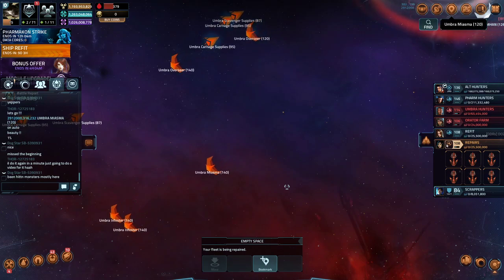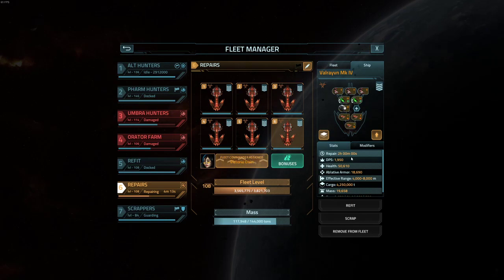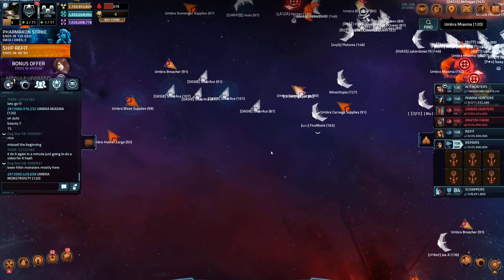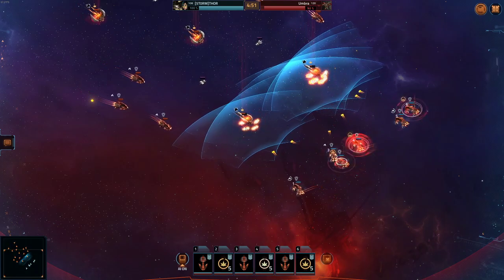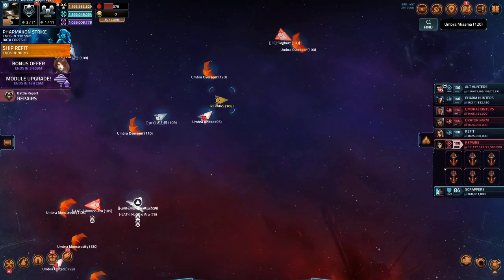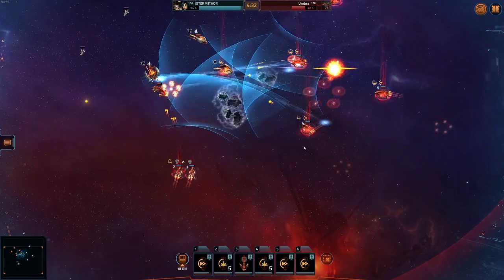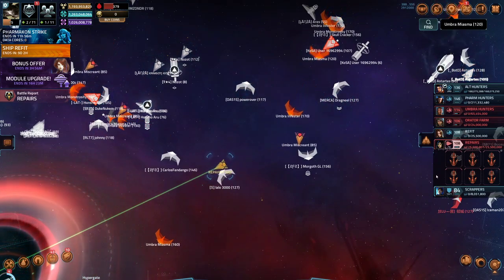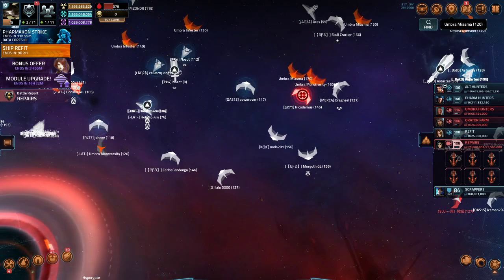Vega Conflict - leviathan with mk4 Vals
hello all, here is a quick follow up video on how to acquire the leviathan after gaining access to the valrayvn ships from my video the other day .

this build will take between 1-4% damage on auto against the miasma fleets. i changed the commander after the video to try Derrin Clay at level 100 he produces the same results based on not losing your ablative armour.

good luck guys i hope this is helpful and has given you a nice target for the next few weeks.

Happy hunting.